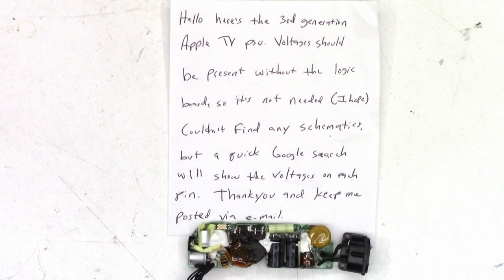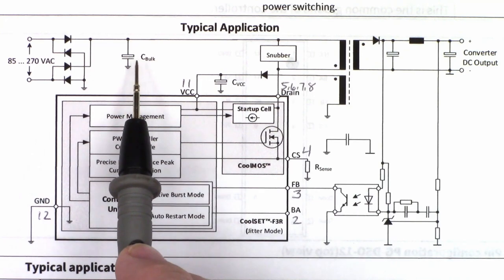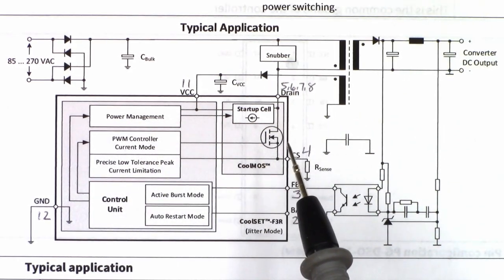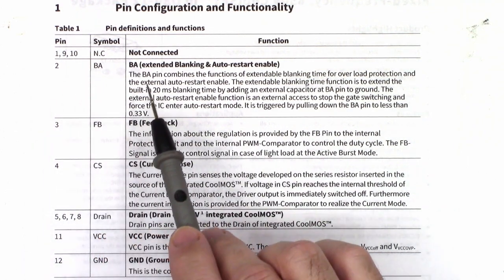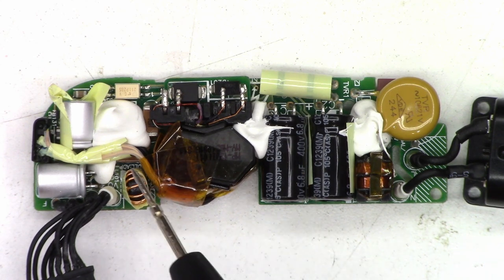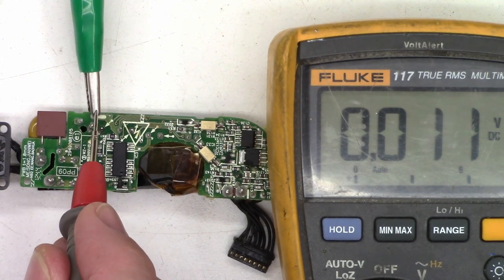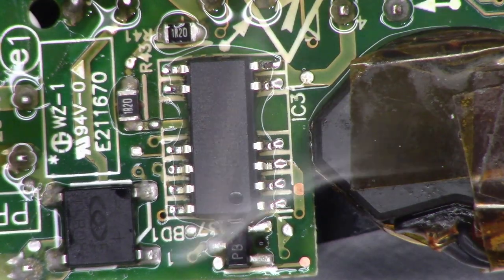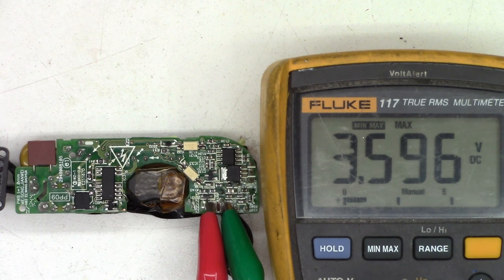CUSTOMER SENT ME AN APPLE TV 3RD GENERATION POWER SUPPLY RO REPAIR. SUCCESSFUL FAILURE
A 3rd generation apple tv power supply successful failure. A customer sent me a 3rd gen apple tv power supply to look at and I ended up replacing the IC but ovbiously it has mosr wrong with it that just the IC. Previously it did not even blip the output voltage and after replacing the IC at least i get a blip of voltage.

00:00 Intro
00:25 A quick look around
01:34 Controller IC data sheet
02:03 Theory of operation block diagram
06:28 IC pin configuration
07:19 Detailed block diagram
08:09 ESR input & output caps
09:56 IC voltage measurements
11:57 IC removal
12:36 IC replacement
13:18 ACETONE!
14:44 Final thoughts